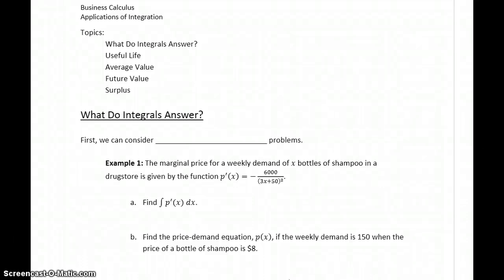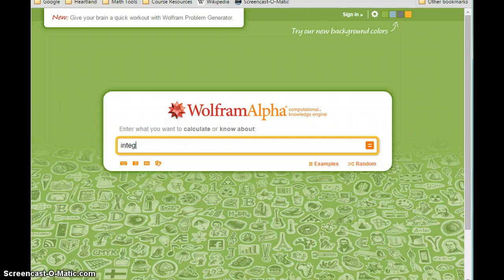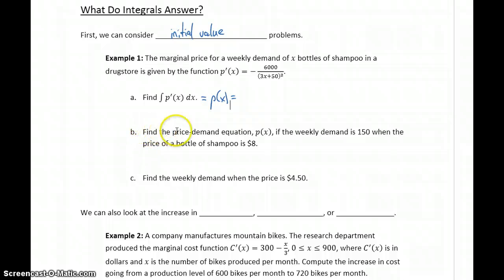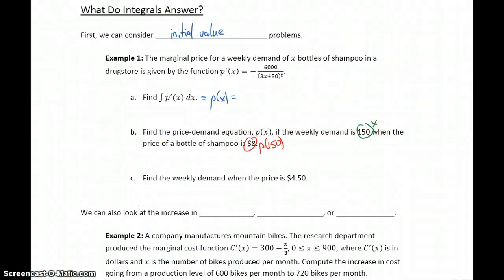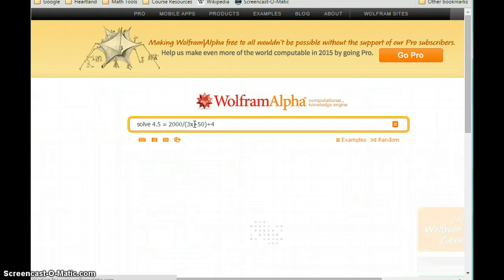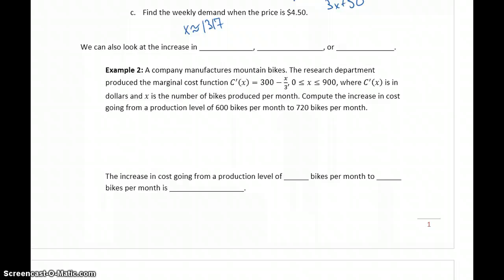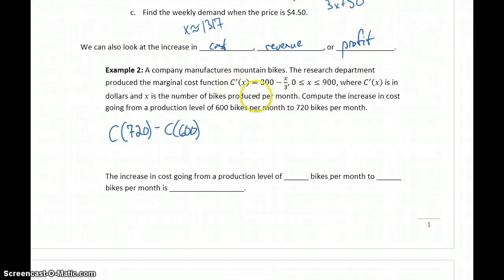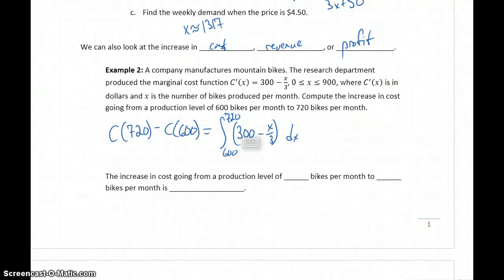Busi Calc Applications of Integration - What Do Integrals Answer?